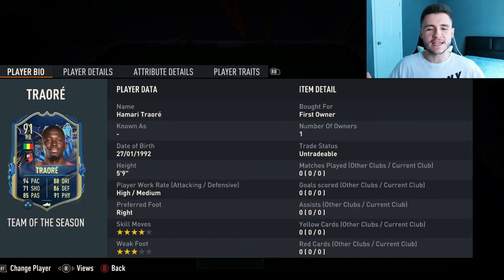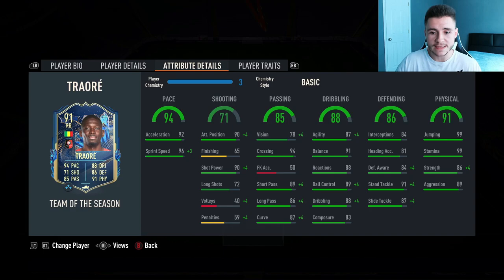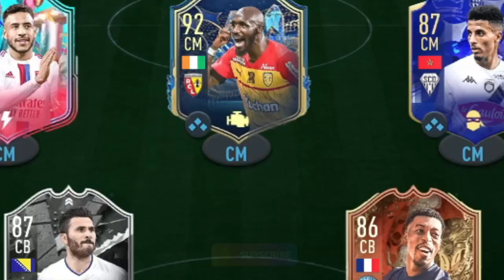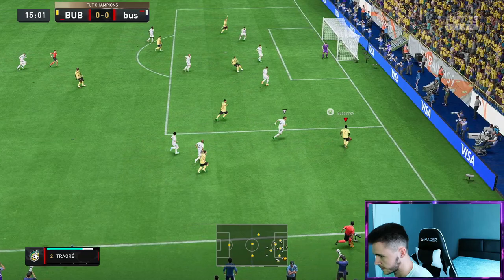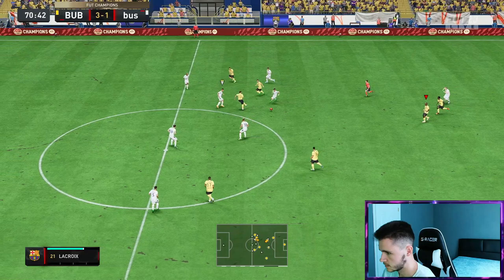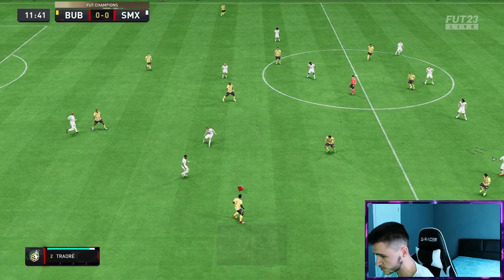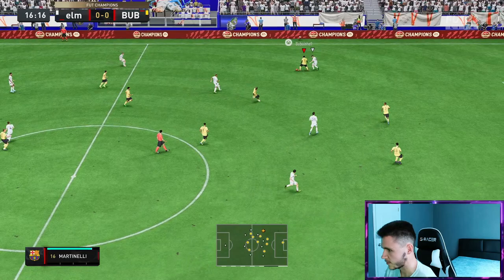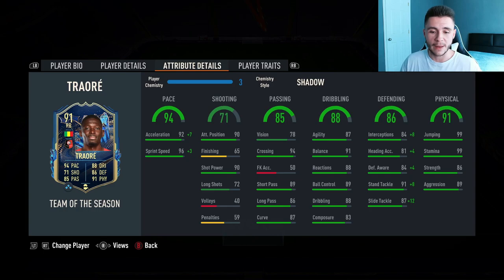IS HE WORTH THE GRIND? 91 HAMARI TRAORE TOTS PLAYER REVIEW - FIFA 23 ULTIMATE TEAM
In today's video, we test out the new 91-rated TOTS Hamari Traore card.